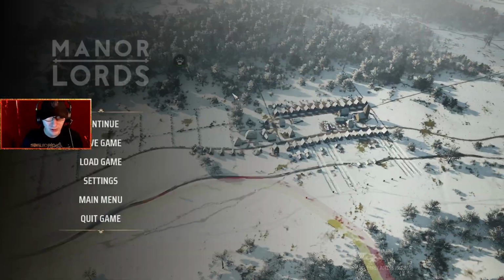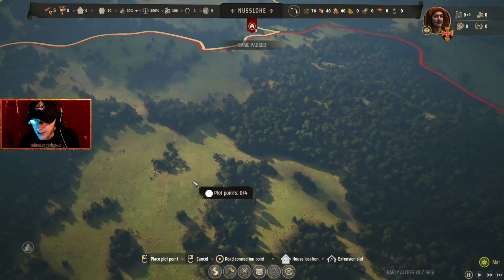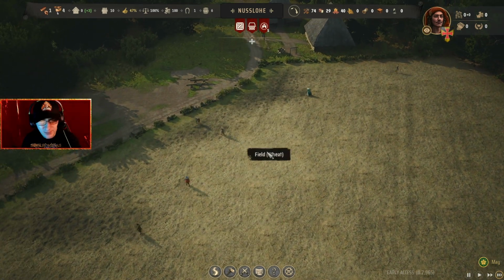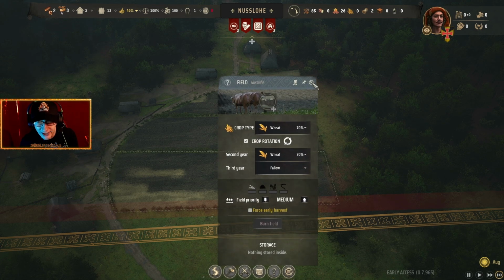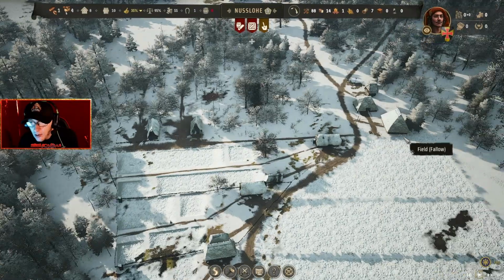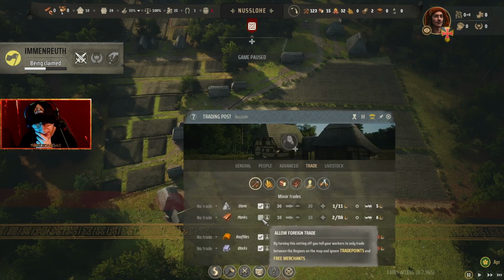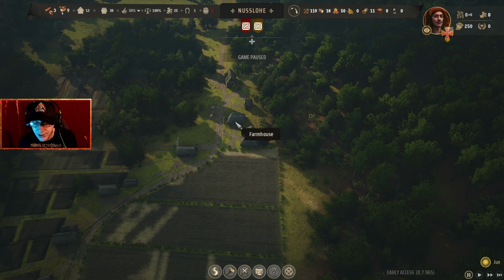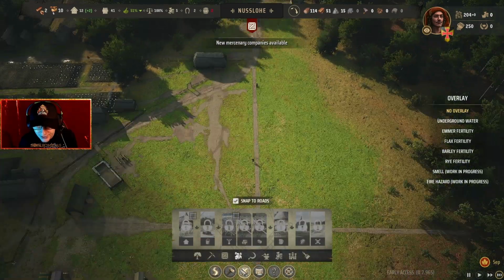Manor Lords | I starve a village for a new update!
-Steam
00:00 Updateing
02:46 Restaring
13:25 Hunger
16:46 First person
18:18 Starvation
30:20 Warfare wealth
Catch me live on Twitch!

I'm new to Twitter, I'll try to get better at using it